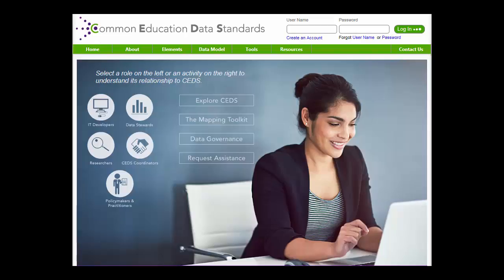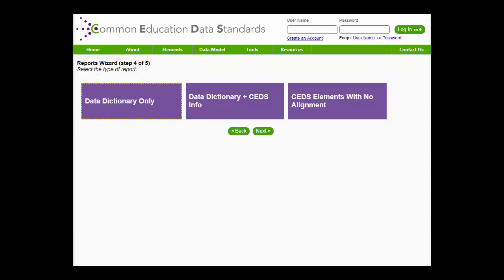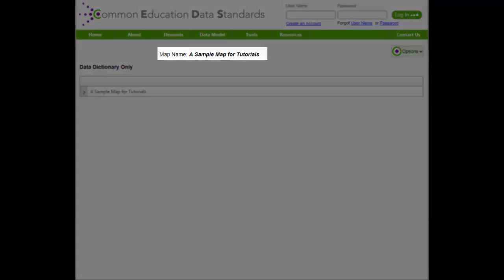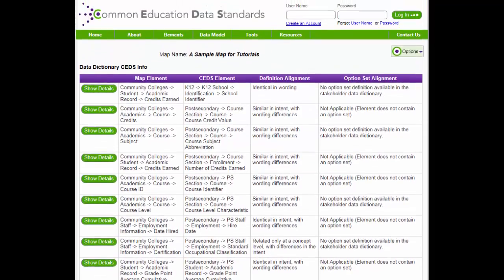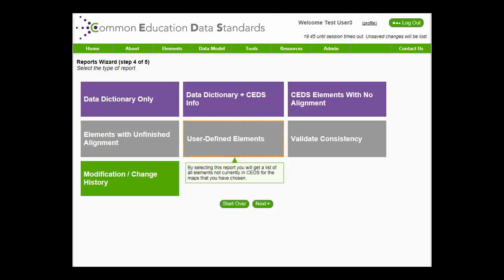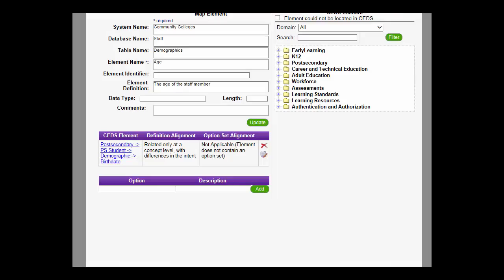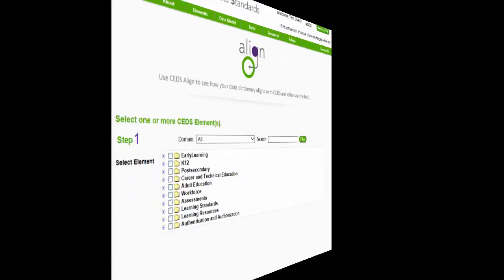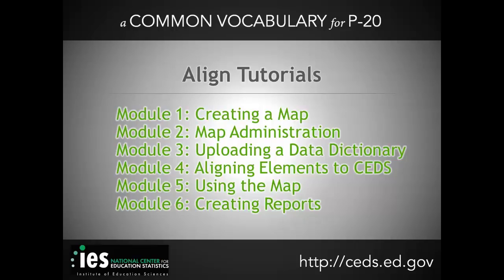Align Module 6 Creating Reports